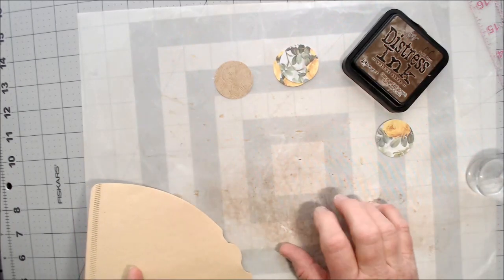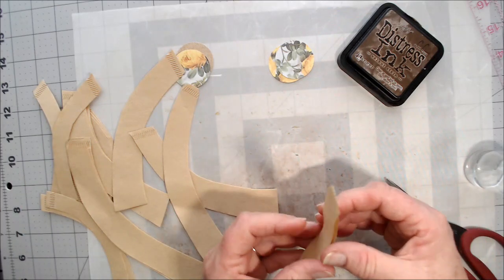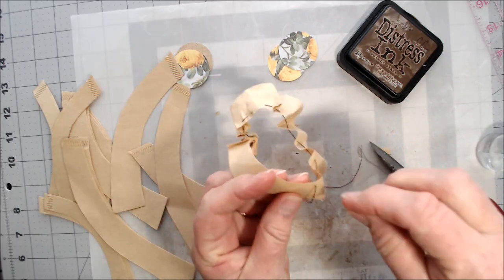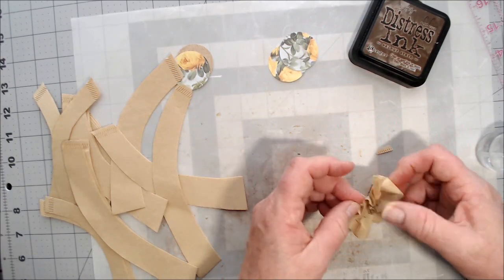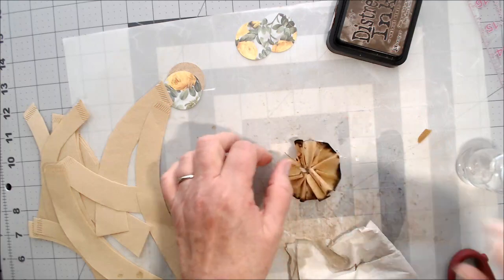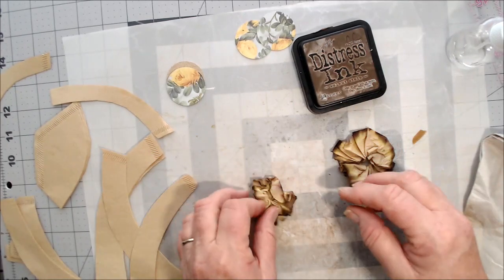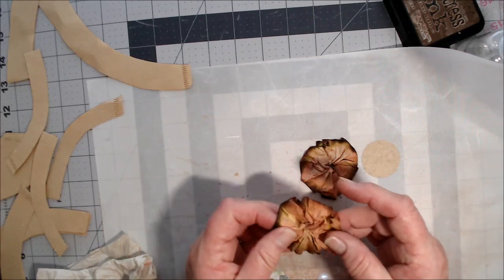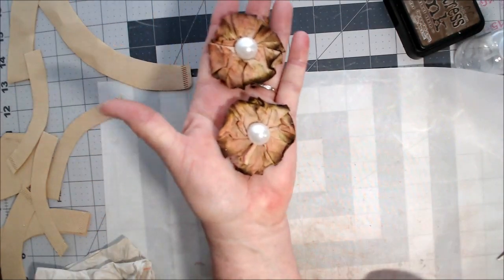Coffee Filter Flowers, Stitching Tutorial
Here is another idea for making coffee filter flowers.